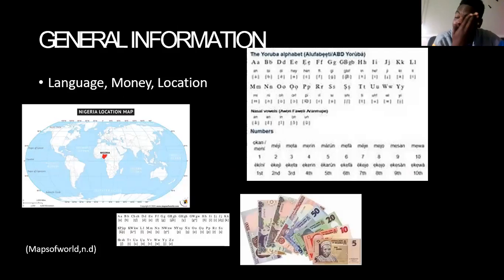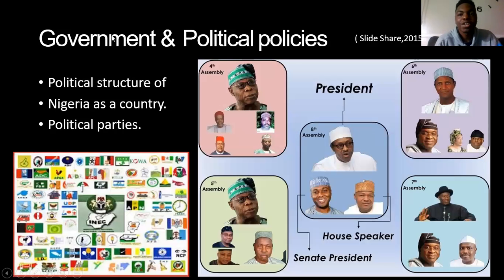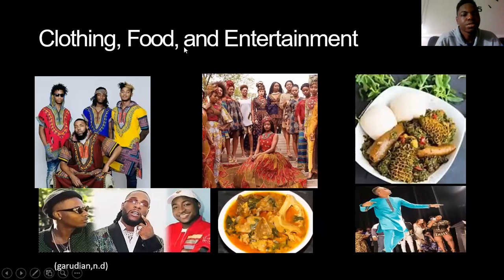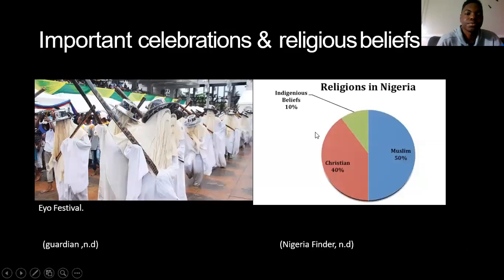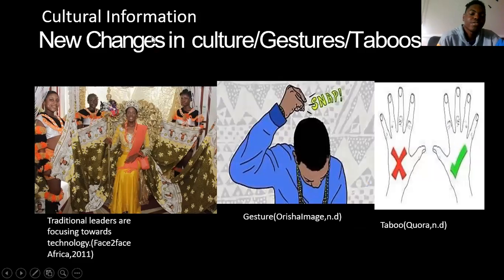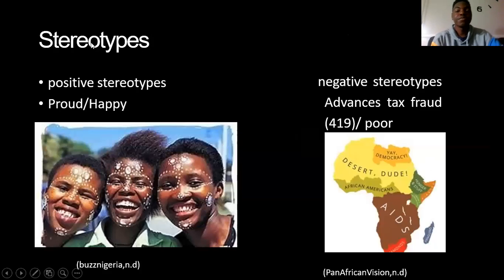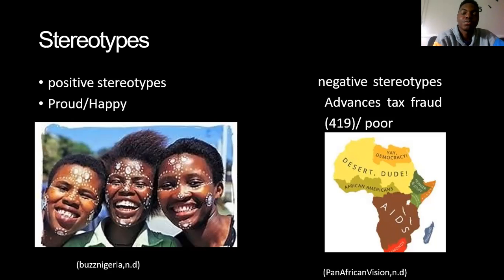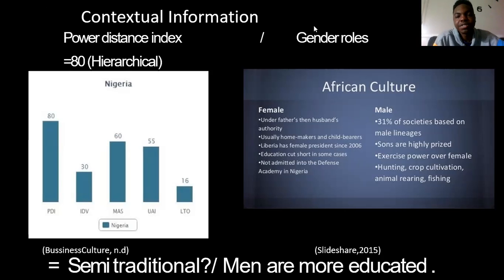Nigeria Country Presentation: Summary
It is about Nigeria as a whole